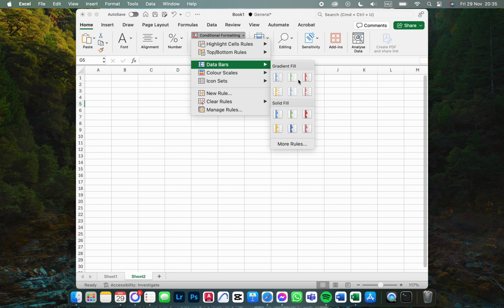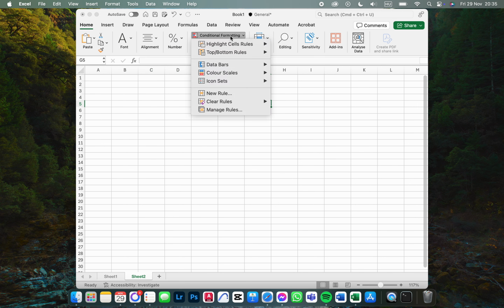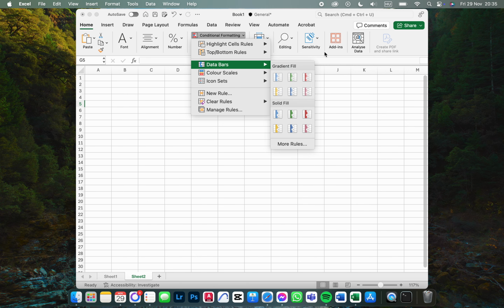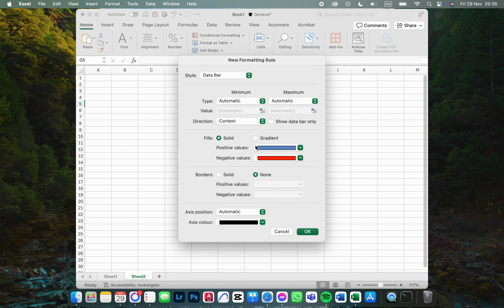How To Set Up Gradient Fills In Excel?